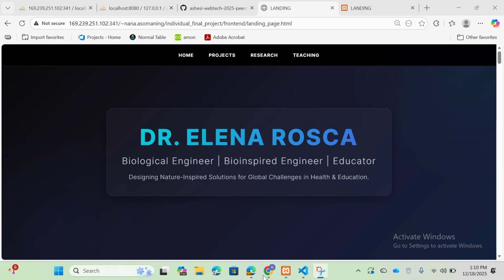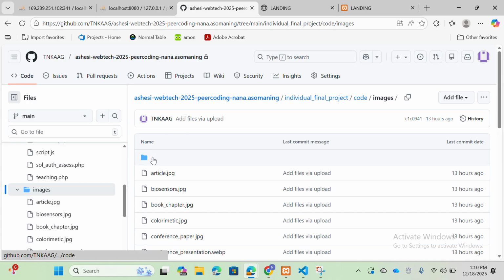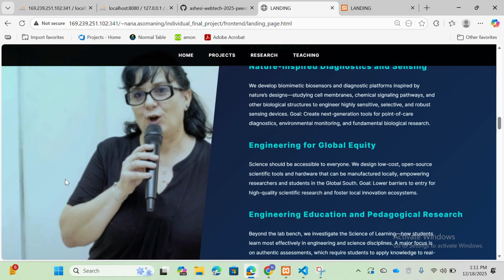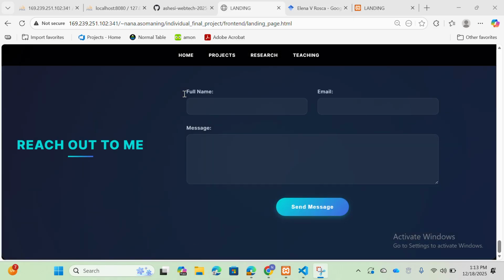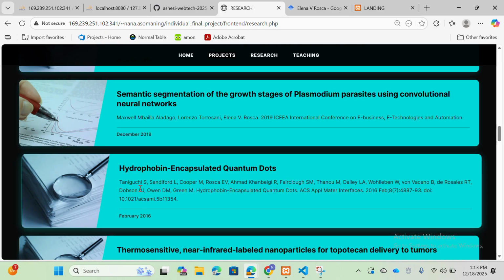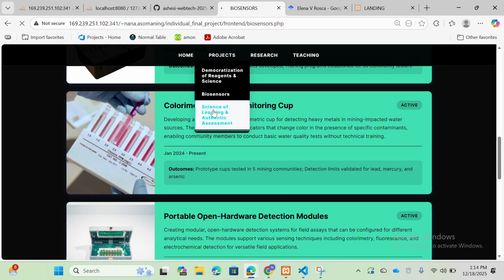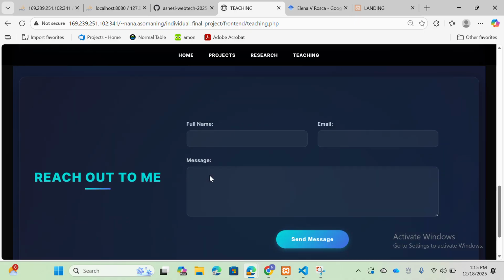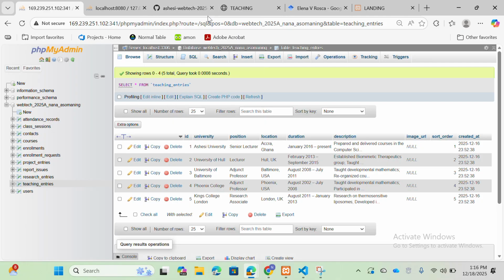Web Technology Final Project Demo Video - Nana Kwaku Adu-Asomaning